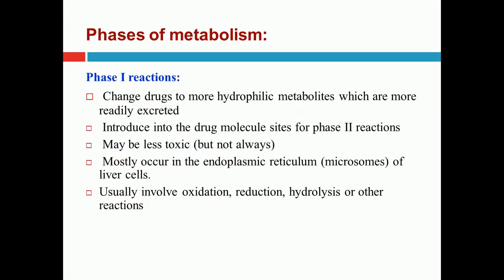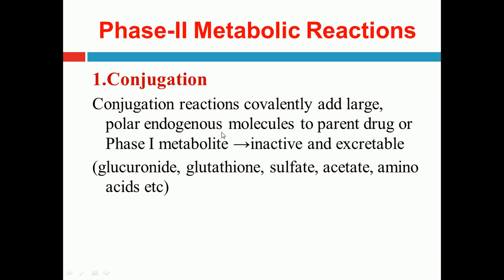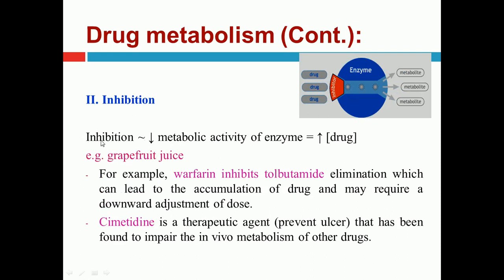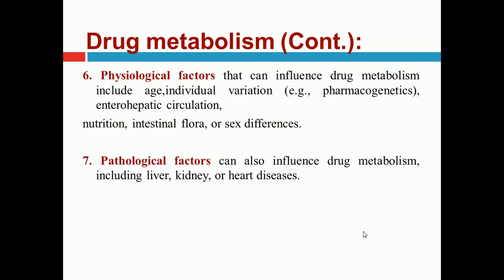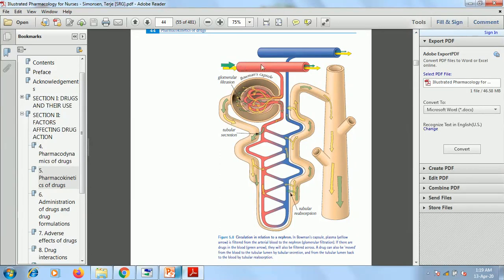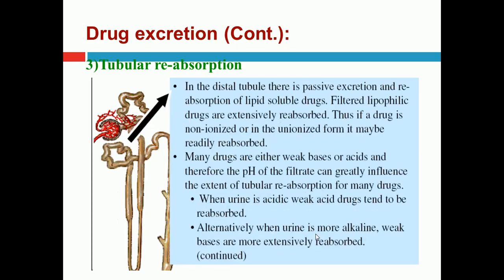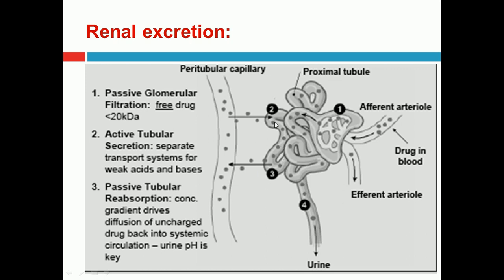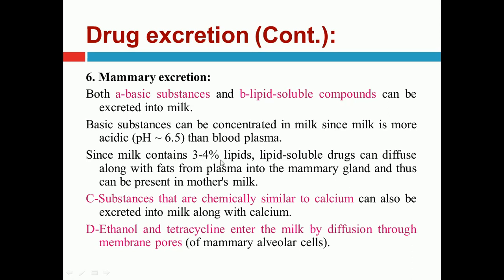Lecture of Muhammad Haseeb on Topic Metabolism and Excretion II